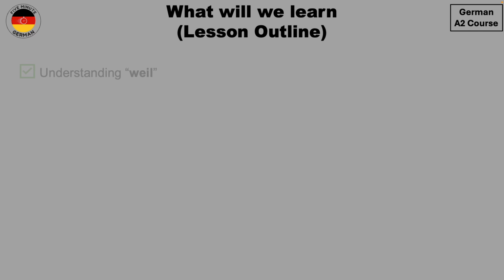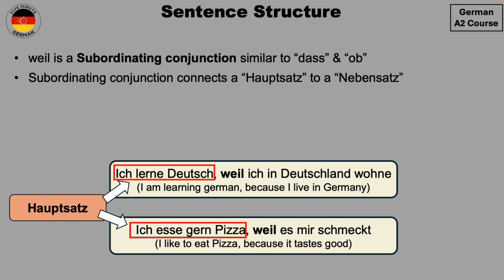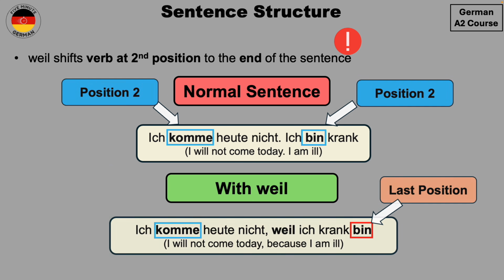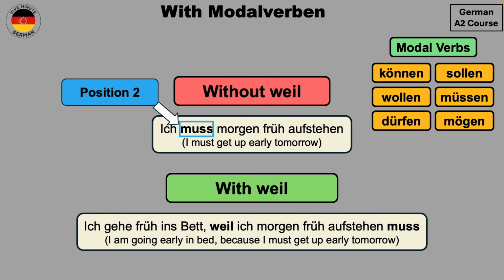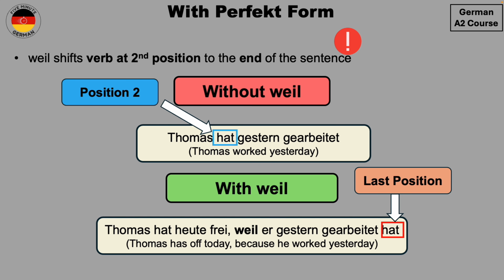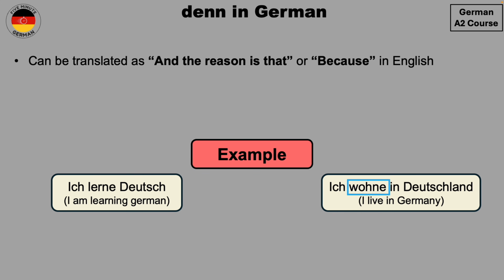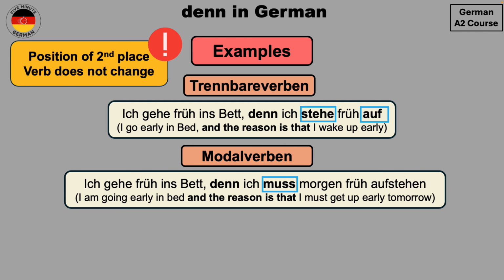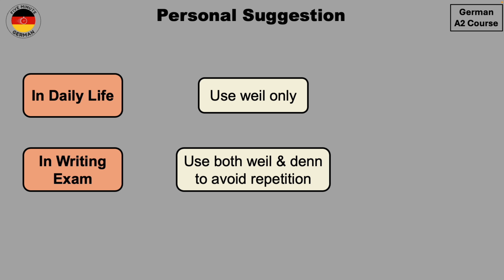weil vs denn in German | Understanding the Difference | How to Give Reasons | German A2 Course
In this video you will learn the concepts of weil and denn in German which are used to give reasons for an action. I will also explain the differences between them and how to use them in sentences.